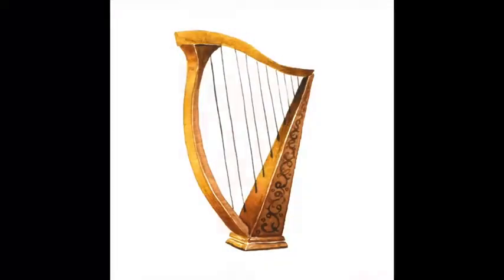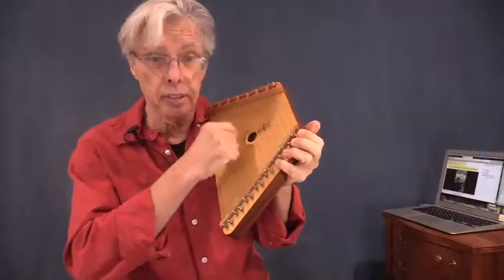Darol Anger talks about the MODES for musicians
Acclaimed fiddler Darol Anger digs into our modern functional versions of the Greek Musical Modes: What the heck are they? How they developed,  how to remember them, and why and how they are still useful today.

Darol draws on his 45+ years of experience as a jazz violinist -- and a decade of professorship at the famed Berklee College of Music -- to illuminate an often confusing musical concept that happens to form the very center of western music, and modern improvisation.

Besides the 600+ regular lessons in Darol's Fiddle School, there are now almost 4000 Video Exchanges in a searchable (by subject or tune name) database. Also lots of interviews with various great fiddlers who share their fiddling insights and great stories. Find out more here: